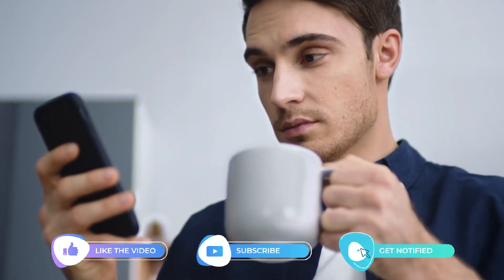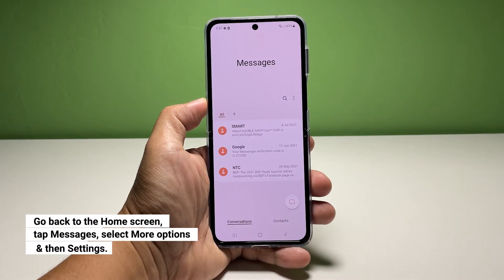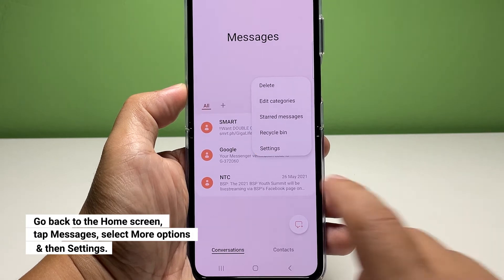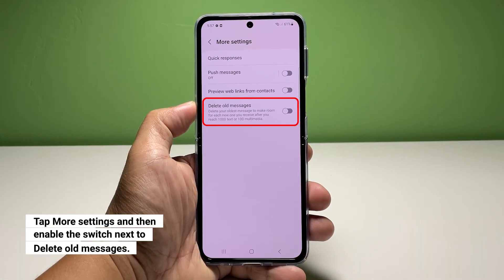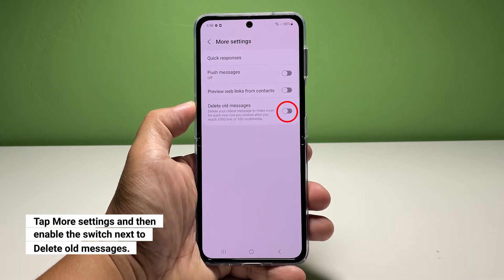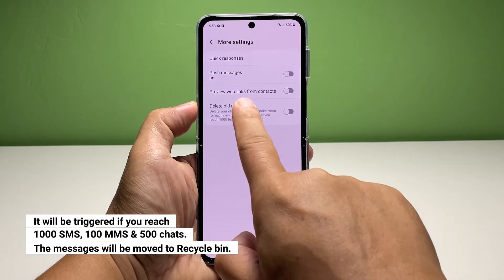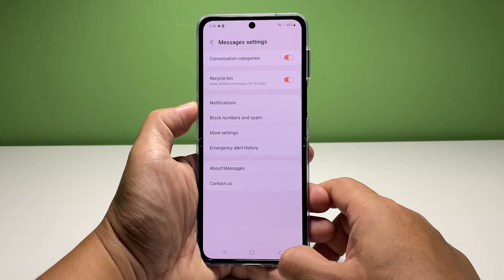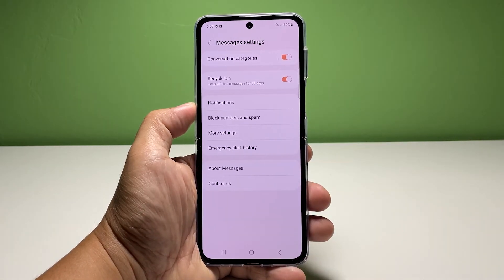How To Delete Old Messages On Galaxy Z Flip 4 Automatically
You can set your Galaxy Z Flip 4 to automatically delete old text messages from your inbox. Such a function will be triggered once you reach 1000 SMS, 100 MMS and 500 chats. You can also set it so that the deleted messages will remain in the trash for 30 days before they get deleted permanently.

So in this video, we will show you how to set your Samsung Galaxy Z Flip 4 to automatically delete old text messages so that you won't have to spend more time going over them before deciding to delete them.